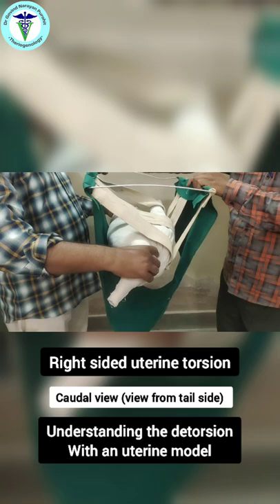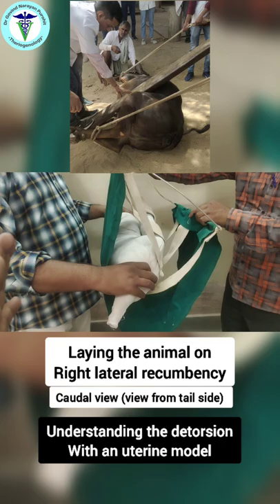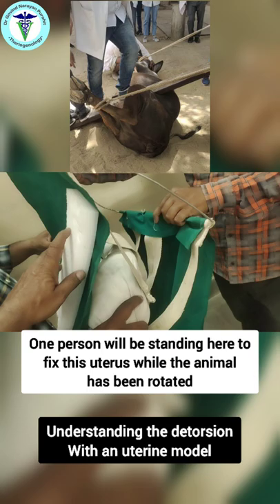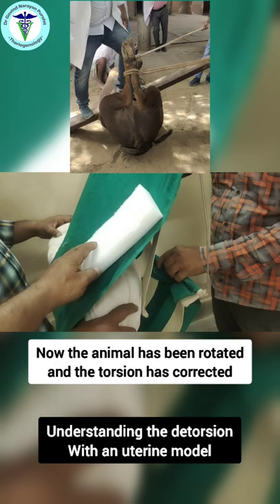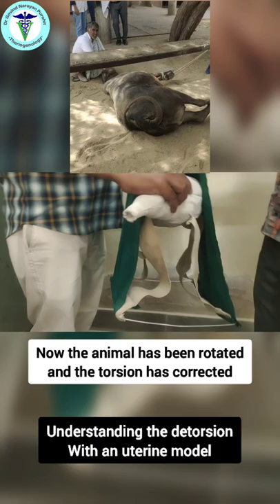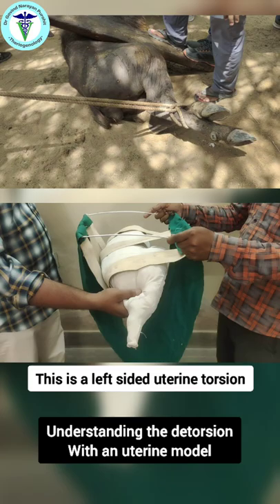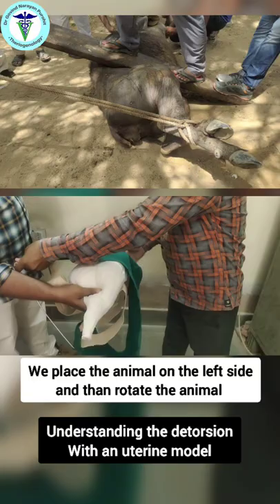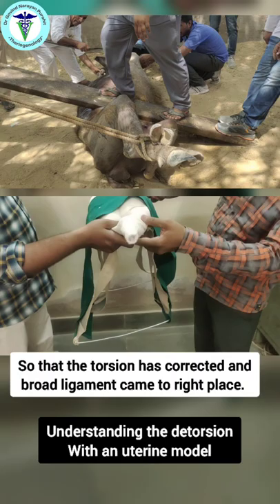Understanding detorsion of uterus in animals by an uterine model | prof GNP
Uterine torsion in animal
Uterine torsion cow rolling,
Difficulty in birth,
Dystocia,
How vet correct uterine torsion in cow and Buffalo,
Treatment of uterine torsion,
How to know the side of uterine torsion,
Detorsion in Buffalo,
Detorsion of uterus

1. Fertilization, maternal recognition of pregnancy and

⭕Links for Veterinary Andrology:-
⭕Links for videos of MCQs for competitive examinations

4. Reproductive approaches under field conditions of

⭕Prof Govind Narayan Purohit (GNP sir) has experience of more than 35 years of teaching, research and extension in animal reproduction; having more than 225 research publications and is the former Dean Post Graduate Studies, and University Head (Veterinary Gynecology and Obstetrics) the Rajasthan University of Veterinary and Animal Sciences, Bikaner, Rajasthan, India.